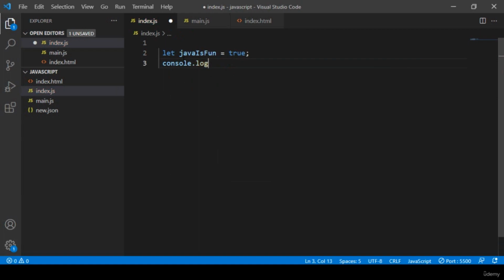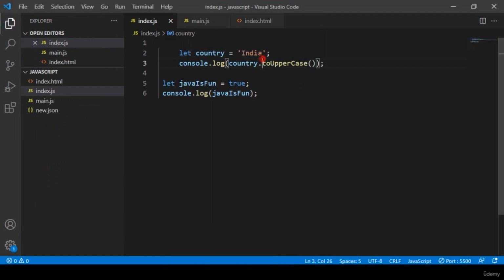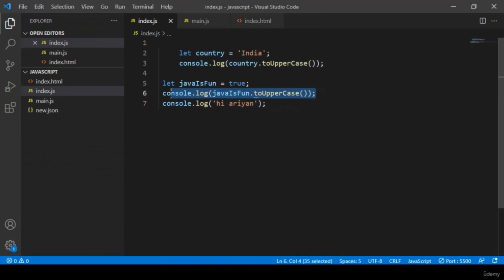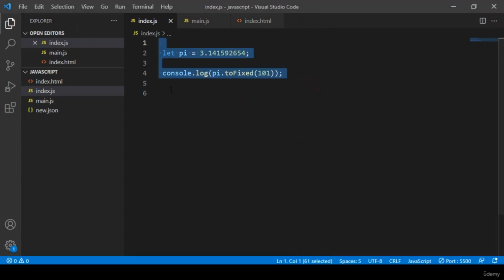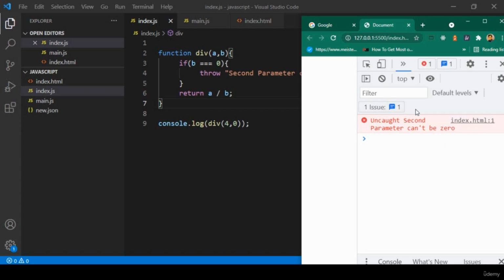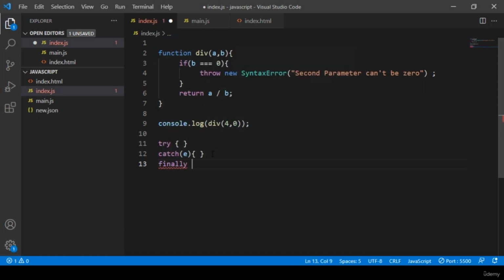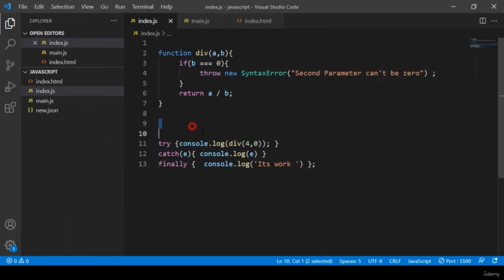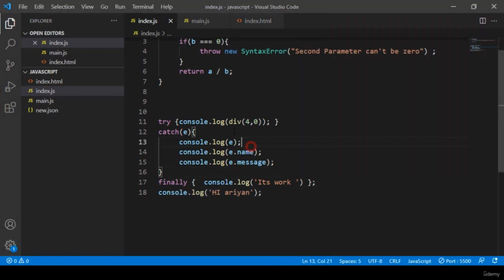Error Handlings in JavaScript | JavaScript Operators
Hello, friend.
- Node.js Reactors,
- Express, JS,

IN THIS VIDEO YOU WILL LEARN JAVASCRIPT ERROR HANDLING METHODS

➽ Error Object: JavaScript has a built-in Error object that represents an error condition. It contains information about the error, such as a message and a stack trace.

➽ try...catch Statement: The try...catch statement is used to handle exceptions (runtime errors) within a block of code. Code that might throw an exception is placed inside the try block, and the handling logic is in the catch block.

➽ throw Statement: The throw statement is used to create a custom error or to throw an exception. It is often used in combination with the try...catch statement.

➽ Error Types: Besides the generic Error object, JavaScript has several built-in error types such as SyntaxError, ReferenceError, TypeError, etc., each representing a specific category of error.

➽ Custom Errors: Developers can create custom error types by extending the Error object. This allows for more specific error handling in applications.

➽ finally Block: The finally block is used with the try...catch statement and contains code that will be executed regardless of whether an exception was thrown or caught.

➽ Unhandled Rejections: In asynchronous code using promises, unhandled rejections can be captured using the unhandledrejection event. This event allows handling asynchronous errors globally.

➽ Window.onerror Event Handler: In a browser environment, the window.onerror event handler can be used to capture unhandled exceptions globally.

➽ Async/Await Error Handling: When using async/await syntax for asynchronous programming, errors can be caught using try...catch blocks around await expressions.

➽ Error Propagation: Errors can be propagated up the call stack by not catching them at a lower level, allowing higher-level code to handle them.

➽ Error Stack Trace: The stack trace, available in the stack property of an Error object, provides information about the call stack at the time the error occurred. It helps in debugging by showing the sequence of function calls.